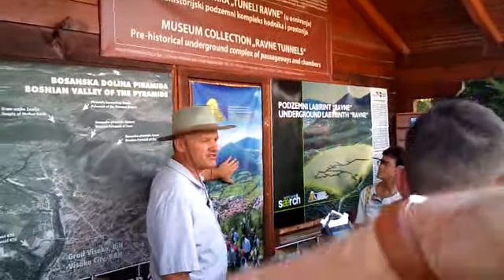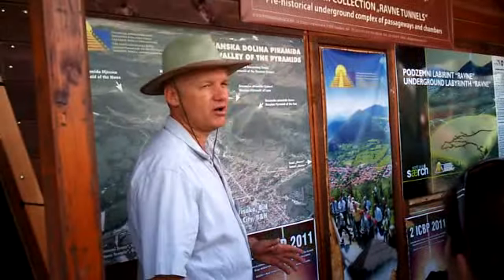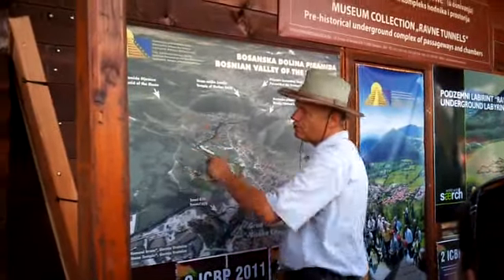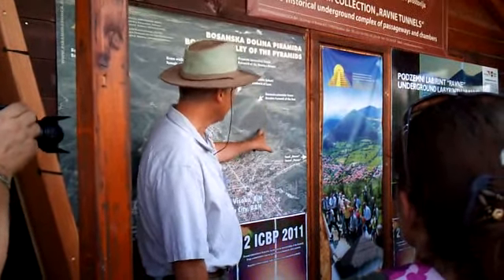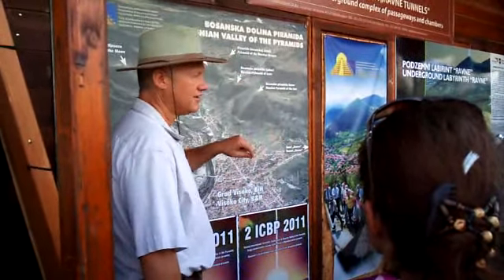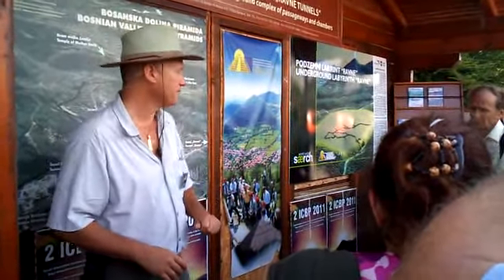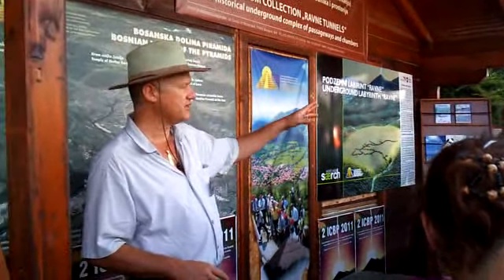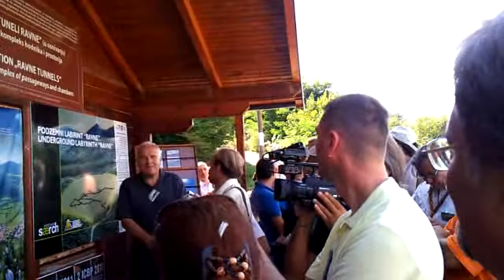2. Nemzetközi Boszniai Piramis Konferencia 2011 09 05 3. rész, Ravne alagút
A Ravne alagútba, belső járatrendszerbe való belépés előtti eligazítás.

Egyedüli Magyar résztvevője voltam a 2011-es Boszniai Piramis Konferenciának, Boszniában, Viszokóban.
Baráti hangulatban, nagy, nemzetközi nevű tudósok és kutatók jelenlétében zajlott a konferencia, személyesen beszélgethettem például Klaus Donával az Esszénus Béke Evangéliumról (Edmond Bordeaux Székely felfedezése a Vatikán titkos levéltárában), valamint Német, Angol, Amerikai és még sorolhatnám hány nemzet lelkes szabad energia és spirituális kutatója volt jelen.
Szeptember 5-én, a születésnapomon a Ravne alagútban voltam...

Visoko, 2. International Conference of the Bosnian Pyramids